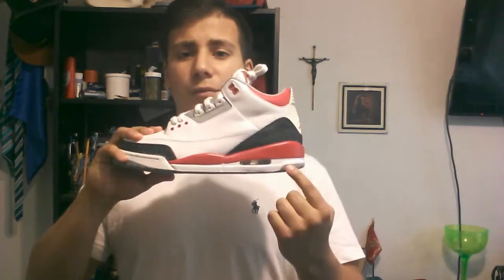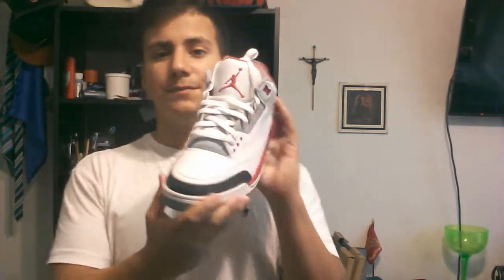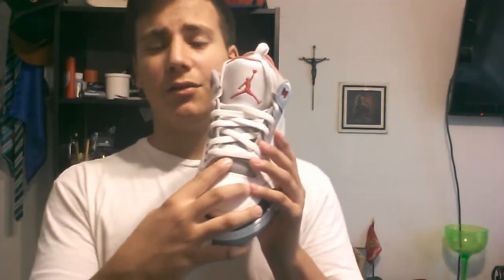2006 Air Jordan Fire red 3 review